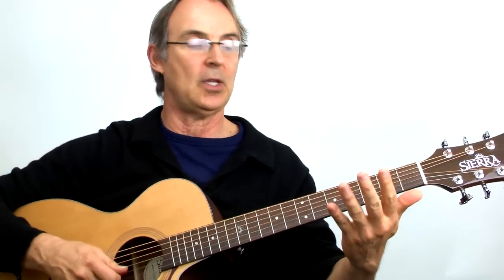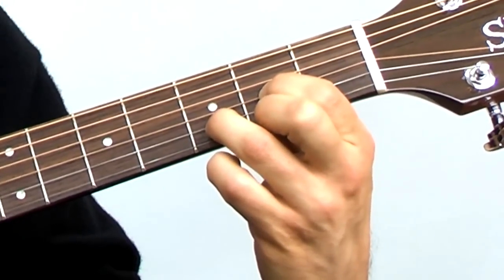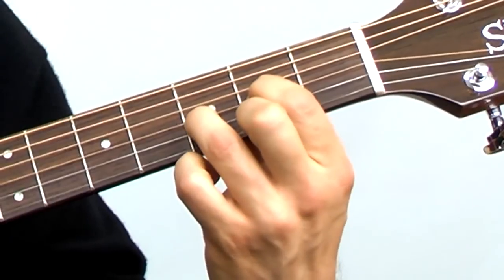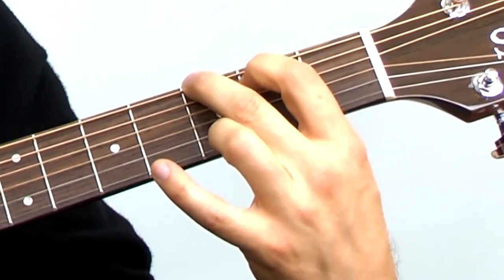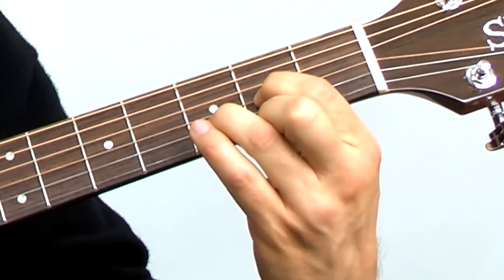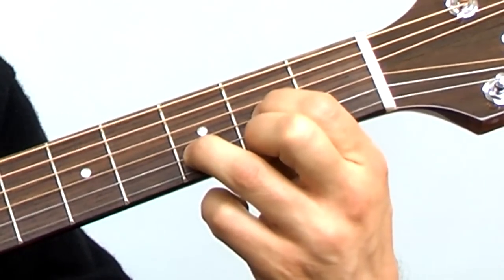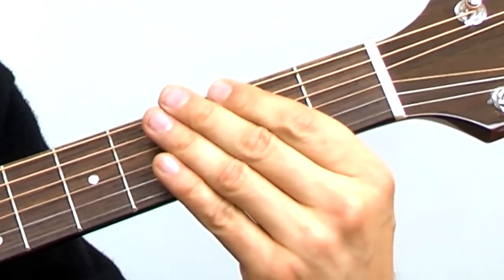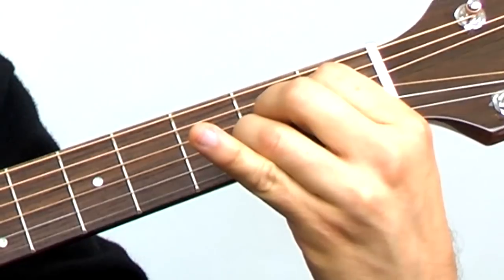How To Change Chords Smoothly - Step By Step Approach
Here's a secret to changing chords quickly and smoothly.

🤘 Just started learning guitar? Get my FREE Beginner Guitar Lessons for Adults

🚀 Want to learn and play songs effortlessly with proven, clear, and practical advice?